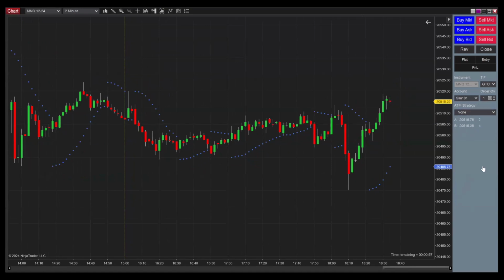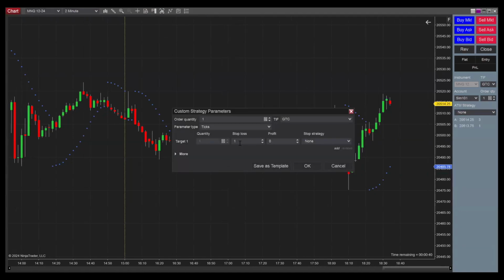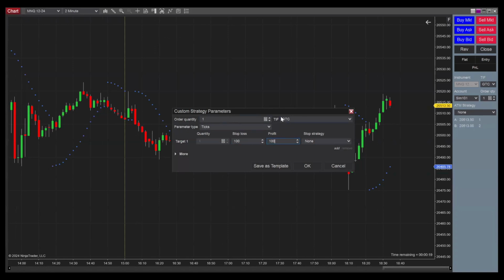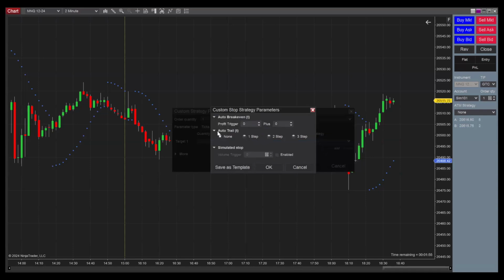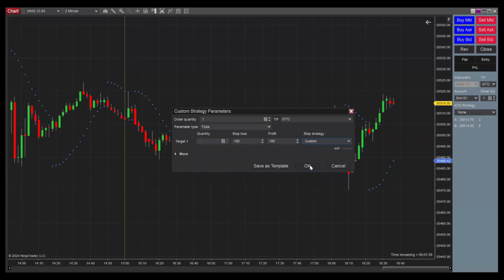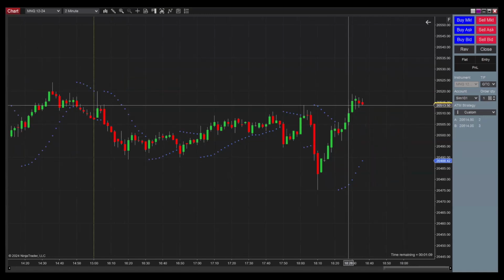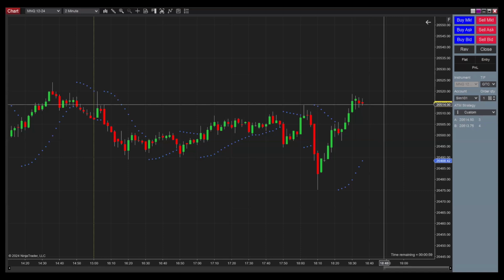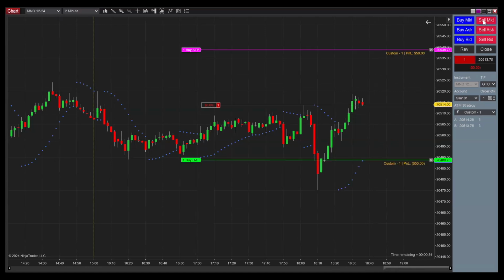How to Set a Trailing Stop on NinjaTrader ATM Strategy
Become a Funded Trader with Apex Trader Funding